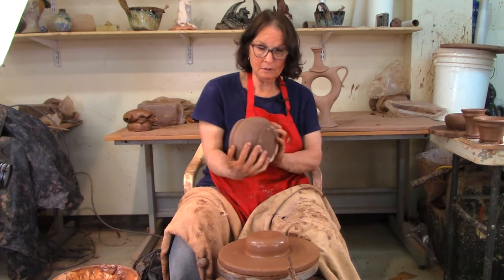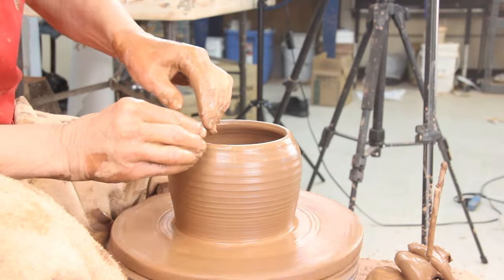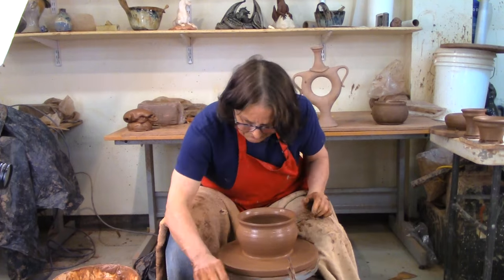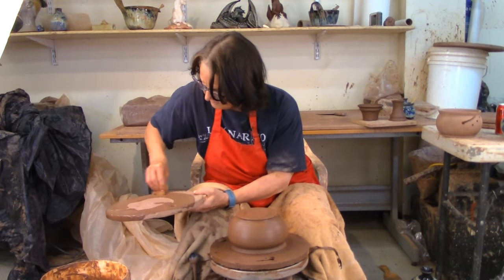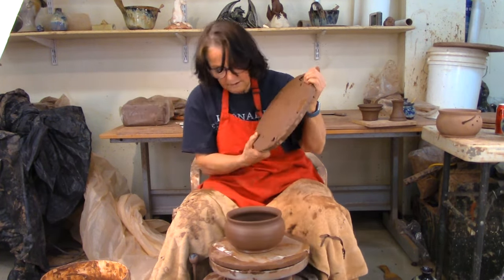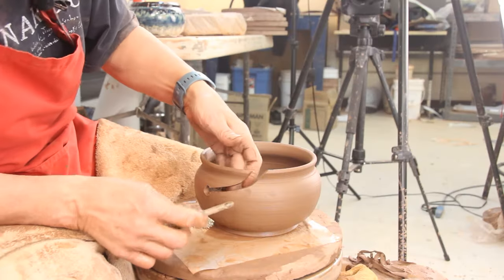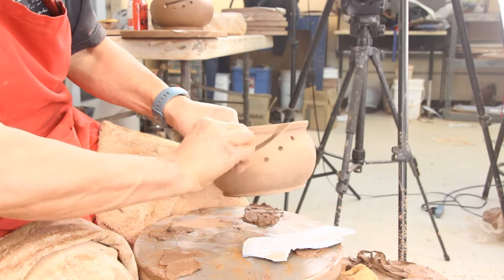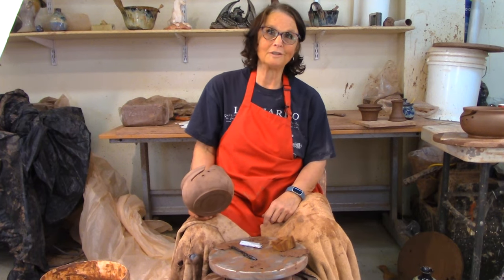Easy Pottery YARN BOWL on the Wheel - A TUTORIAL. - Working with The Clay Teacher.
The Clay Teacher Cindy Clarke demonstrates how to make a wheel thrown pottery Yarn Bowl. Step by step instruction from an experienced potter.
"Every day is Clay Day!®.